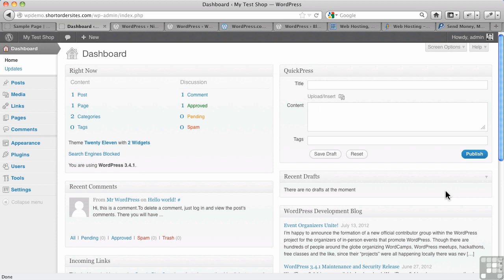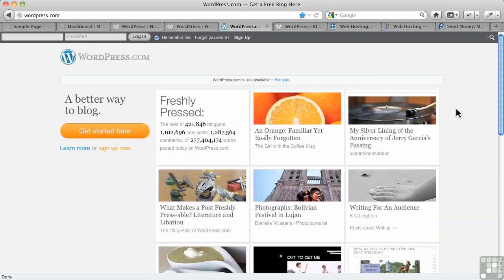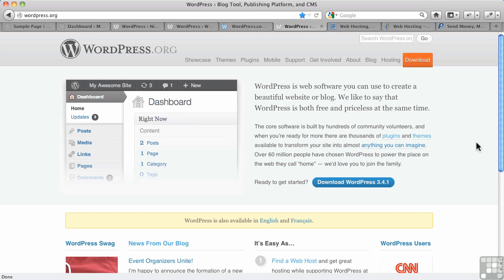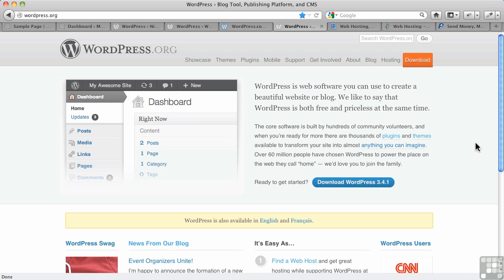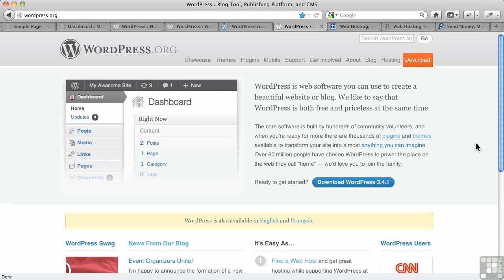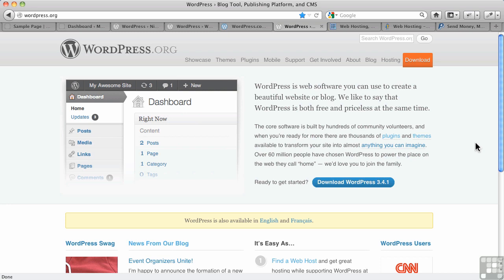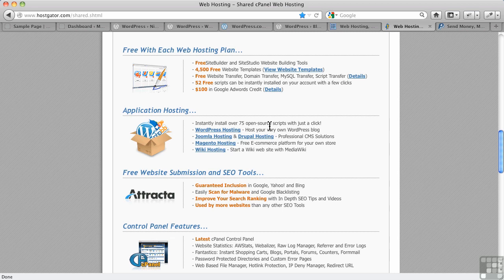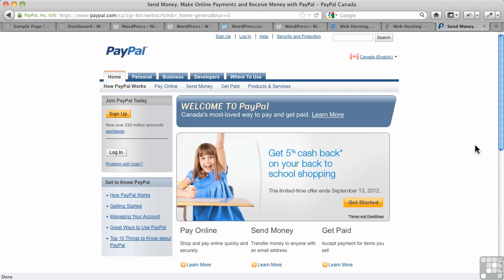WordPrss for E-Commerce: Lecture 2/132 Course Assumptions